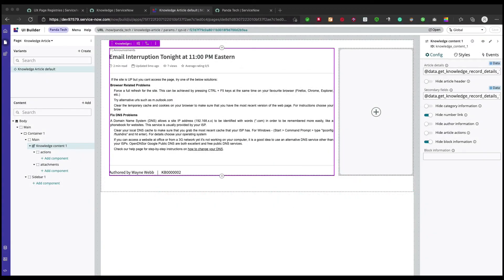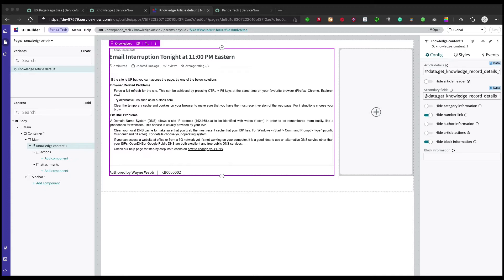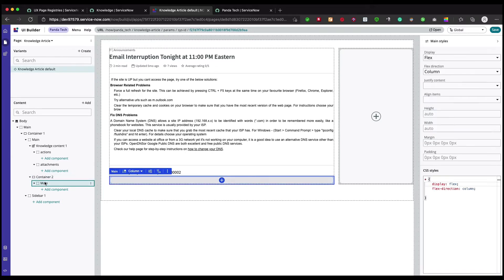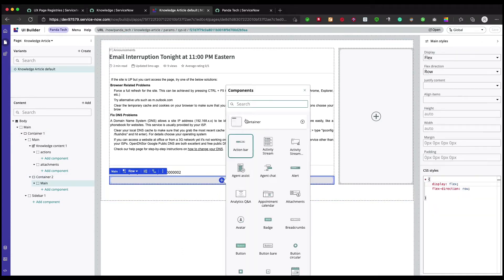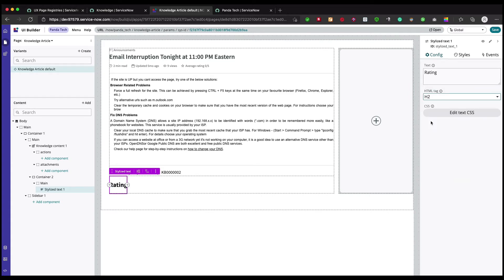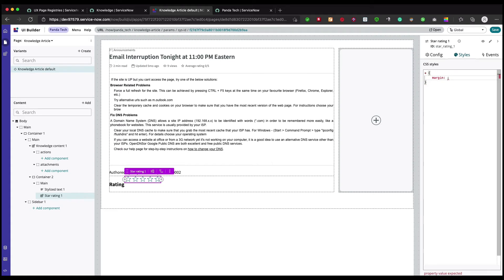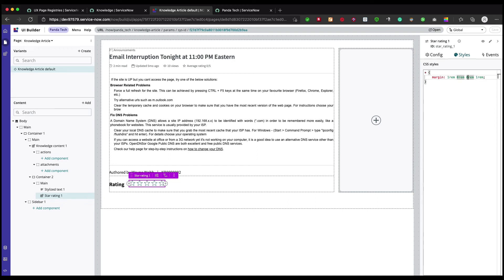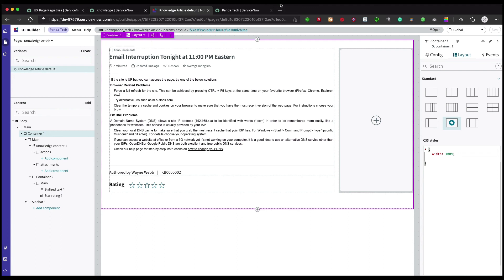Part 15 - Adding Rating Component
In this video, we are going to add a rating component on the knowledge article page for our "Panda_tech" Portal using ServiceNow latest Now Experience & UI Builder